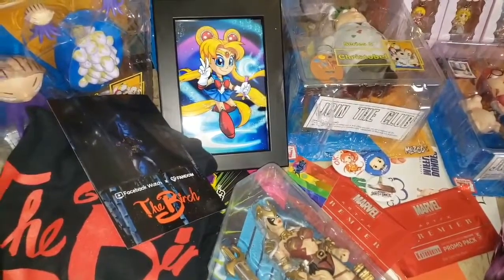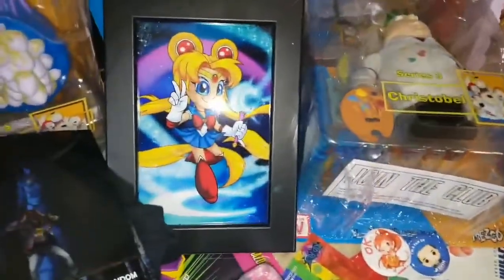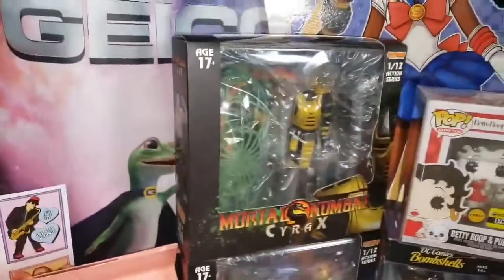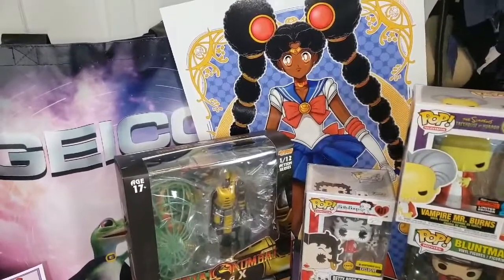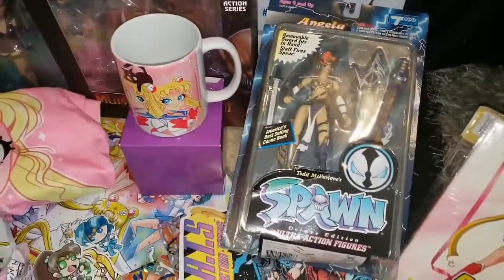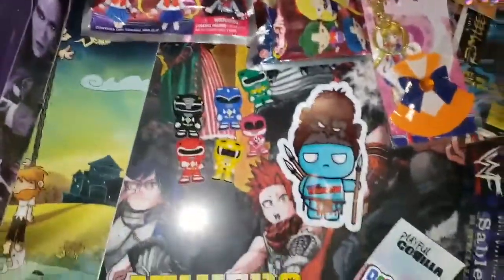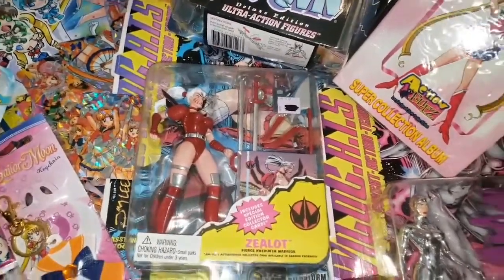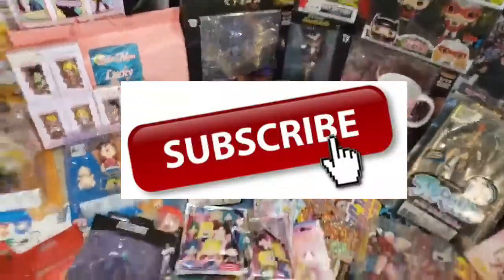NYCC 2019 TOY HAUL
My entire Haul During my time @ NYCC 2019. I was there Thursday, Friday, and Saturday! HAD A BLAST...

SAILOR MOON MUG AND SHIRT M.VICTORIA ROBADO @SHOURIMAJO

BLACK SAILOR MOOM POSTER TERRY HUDDLESTON ART @TERRYHUDDLESTONART.COM